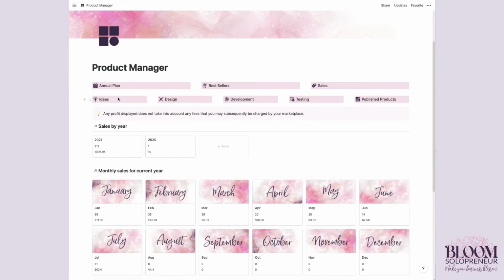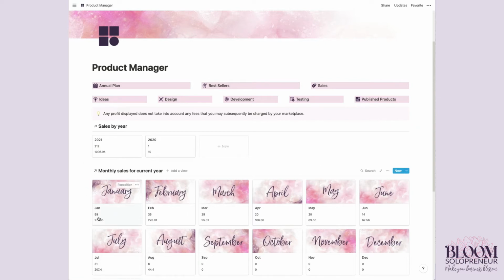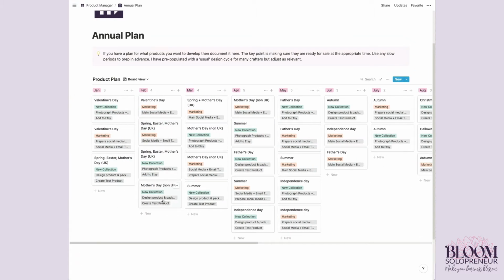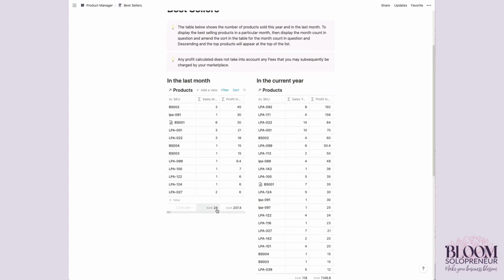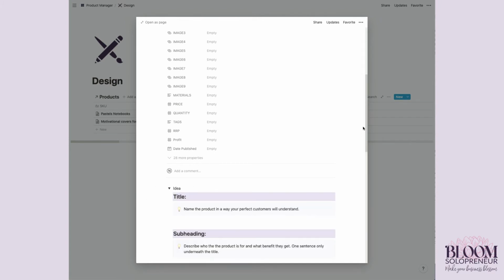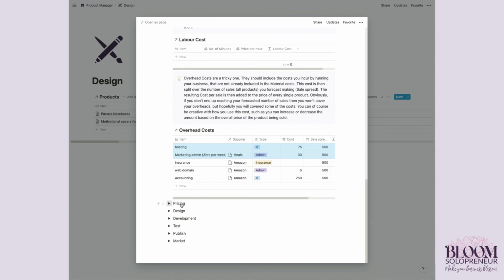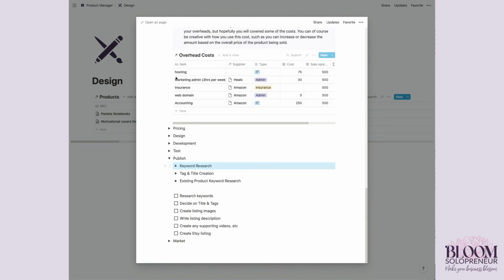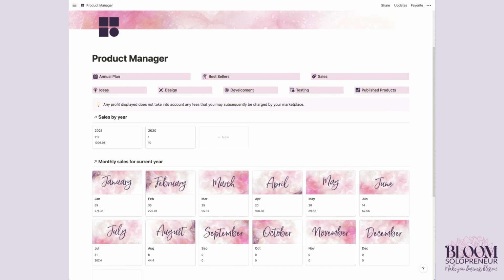Product Demo - The product manager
This Product planner Notion template will help you manage your Etsy product listings with ease.
Import your product listings and sales and find out what your most profitable products are.

This business planner is ideal for Etsy sellers or any product based entrepreneur or shop manager.

Notion is a digital platform that helps you manage your digital planner on desktop and mobile with the data automatically syncing between them.

FEATURES:
🎯 Import your listings or create the details from scratch
🎯 Progress and document your products through all stages of development
🎯 Work out your pricing and profit using the built-in product pricing calculations
🎯 Import your sales and automatically calculate your profit
🎯 Find out your most profitable products by month or year
🎯 Includes worksheets for your SEO and keyword research
🎯 Organise your products using just ONE template
🎯 Feel more in control of your business

Use this Notion template to help you sell on Etsy or any other marketplace.

INSTAGRAM » @bloomsolopreneur
FACEBOOK » @bloomsolopreneur

IMac
Adobe Rush
Keynote
Hippo Video